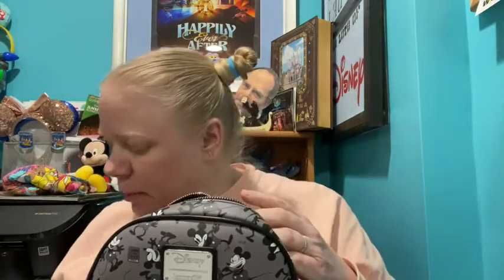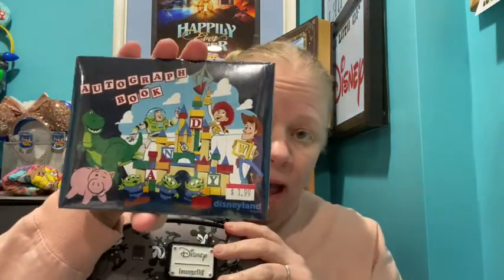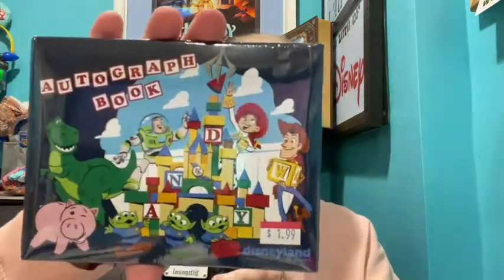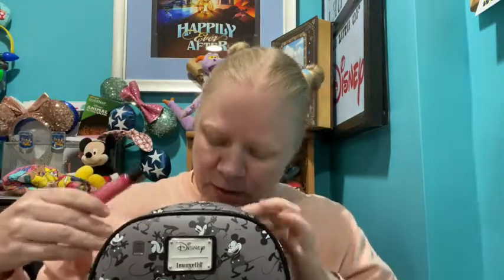Disney Parks Bag: How much can fit in a Loungefly?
I always take a bag to the theme parks. I think the Loungefly bags are super cute, but are they practical? Will they fit my park "necessities"? Take a look at all of the things I am able to fit in my park bag.

(Note: Yikes - I forgot to add in my phone charger. That's okay though because there was still enough room to put it in!)

If you’re new to our Disney Pocket Guide YouTube page, welcome! You may notice that some of our older videos, such as the one you are watching now, have our It’s A FanGirl World logo and intro. We’ve changed logos and the title of our brand, but we’re still sharing our love for FanGirls, FanBoys, Disney, and more!